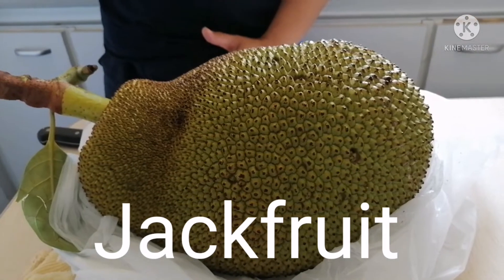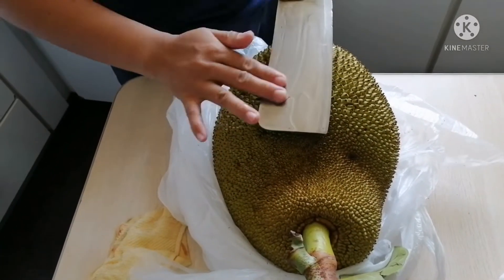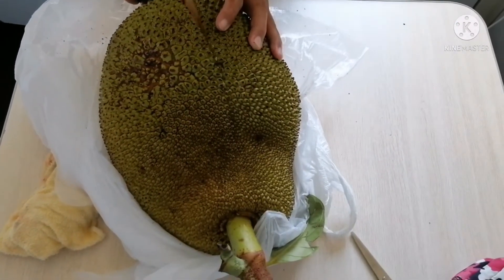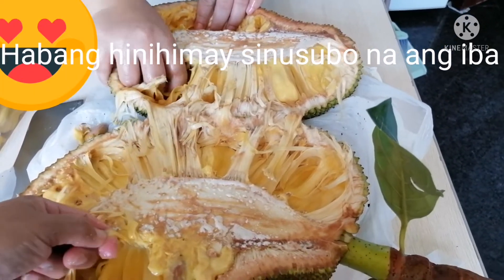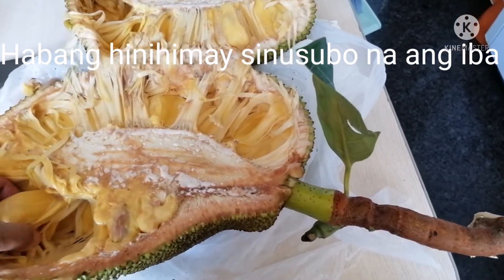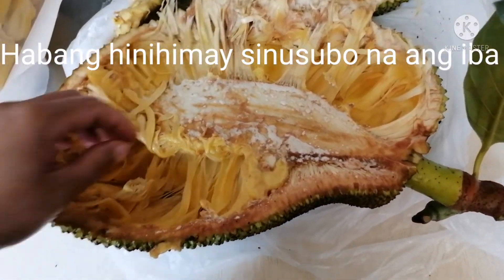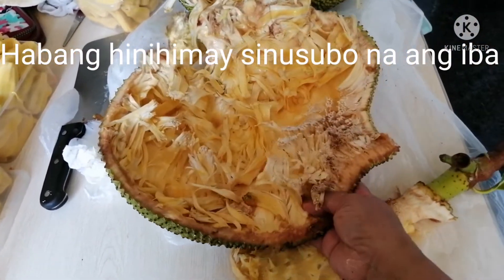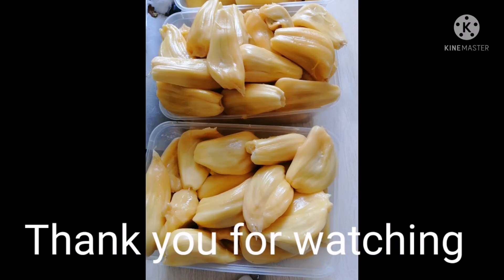Langka "jackfruit"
Jackfruit "Langka" is found in tropical regions of the world. It has a lot of benefits like
-boosting the immune system
-fight against cancer
-improves digestion
-maintains strong eyesight
-promotes healthy skin
-boost energy
-lowers high blood pressure
-strengthens the bones
-helps the thyroid
-helps prevent anemia
-aids with losing weight
-promote glucose tolerance
-reduce high bad cholesterol